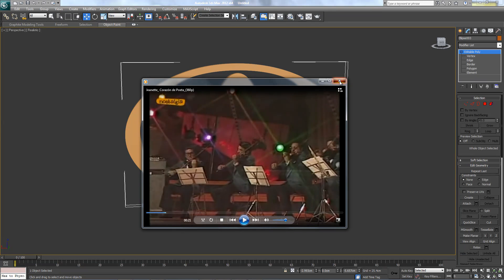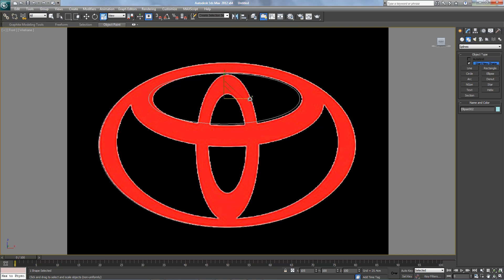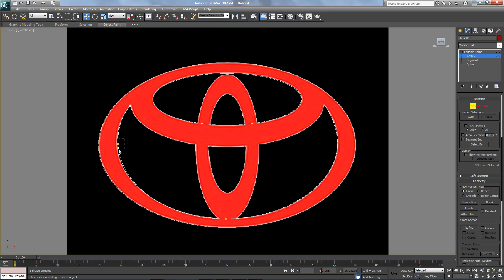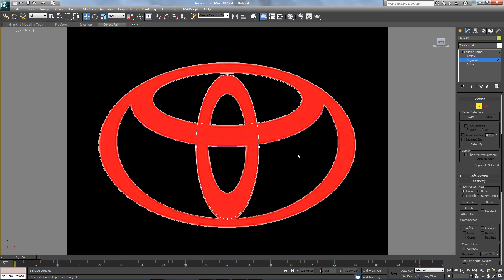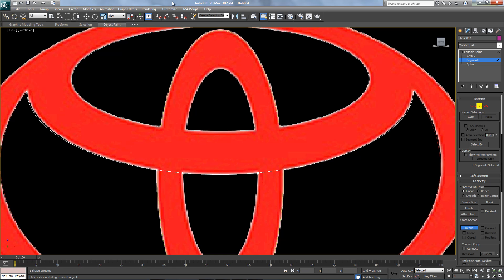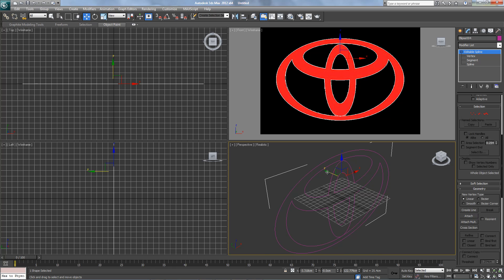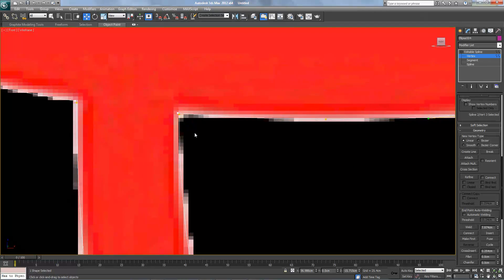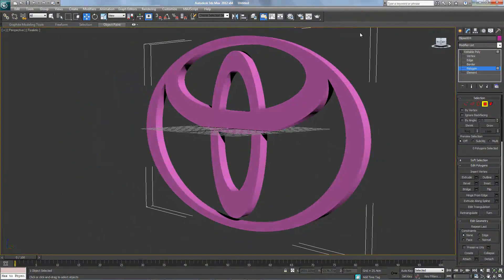Toyota logo , using Splines with 3ds Max 2012 mp4 tutorial HD!